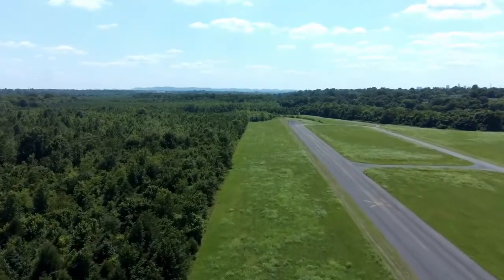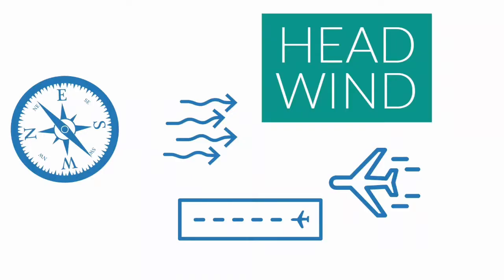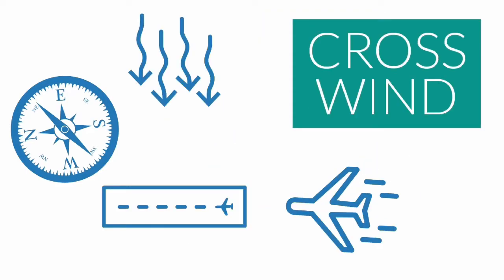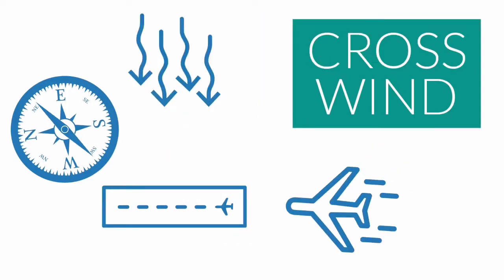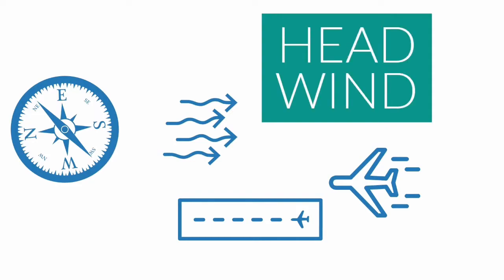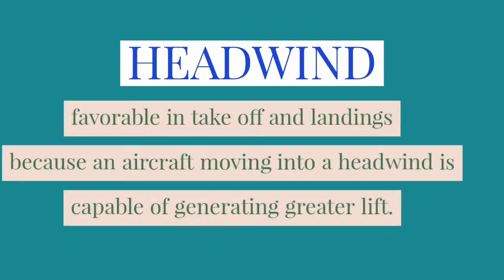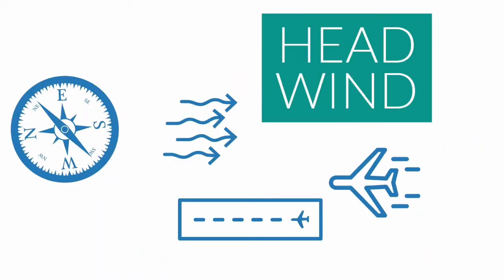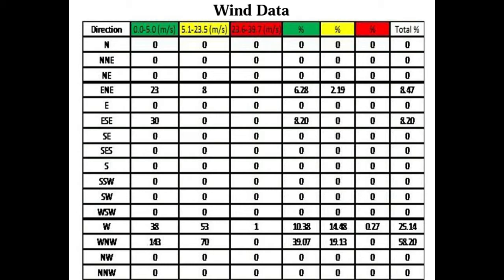Runway Orientation in Airport Design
In this video we will be discussing about the factors considered for the design of RUNWAY ORIENTATION at airport.In the design of airport, runway orientation is the most important. It is based on runway orientation only, the design and the locations of terminal passenger building and air traffic control are decided.

The important facor which decides the runway orientation is the wind pattern at the airport. The wind is most important since it would provide the necessary uplift and stability while take off and landing of the aircraft.It is for this reason the first step in the design of runway is studying the wind pattern at the airport.

The wind data for past 2-3 years would be taken. The data can be collected from the meterological department.The wind pattern data would consist of direction of wind, speed and many other factors.

From aircraft perspective, two types of winds are essential. First being Head Wind and Second is Cross wind.

Let us understand Head wind in detail. If the direction of the wind is against the direction of travel, then it is called Head wind. For example, if you travelling towards north and if the direction of wind is in south, which is against your direction of travel then the wind is called as Head Wind.

Let us now understand Crosswind.For example, if you travelling towards north and if the direction of wind is in East or west, which is perpendicualr to your direction of travel then the wind is called as Cross Wind.

Sumarry, Head wind is the one which is against the direction of travel, and Cross wind is one which is perpendicular to the direction of travel.

For the aircraft, among the two types of winds, Head wind is most important. Runway orientation is in the direction of the head wind.

For example, if the wind pattern of the airport is North south direction, then the airport runway would be designed in north south direction.

For example, if the wind pattern of the airport is east west direction, then the runway would be designed in east west direction.

It is scientifically proved that if the aircraft is travelling against the head wind, then that wind provides stability and greater lift during landing and takeoff.Staility and lift are important for aircraft safety.

If the wind pattern is from north south direction, then it is essential that aircraft has to be landed in the direction of south north as shown.Therefore the runway orientation at the airport would be in north south direction.

Now lets understand the wind data at an location. You can see the wind pattern of mumbai on screen, which was taken during the construction of mumbai airport.

If you see in the table, the dominating wind direction at the area.From the table we can know that in direction of westNorthWest direction and South east. So if the runway orientation is in direction of northwest and south east, then it is good for aircraft safety.It is for this reason that the mumbai runway direction at mumbai airport is in the direction of north west and south east direction.

In this video, we have seen how the orientation of runway would be based on the wind pattern at the airport.The wind pattern can be collecte from meterological department.

I wish you achieve all that you aspire for in your life.